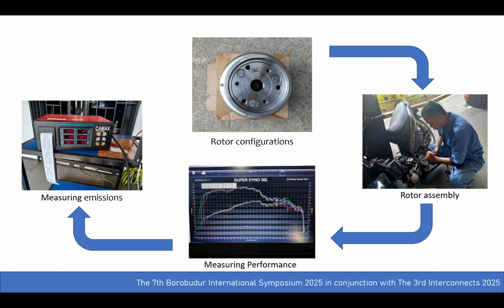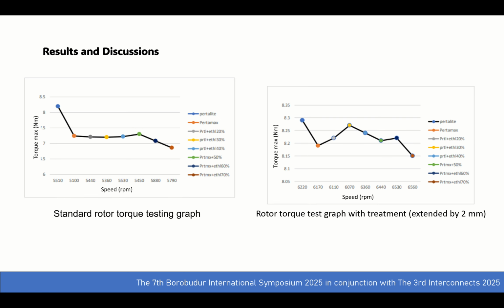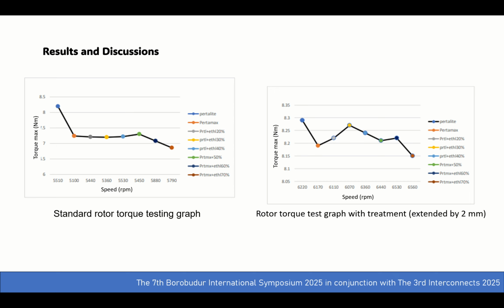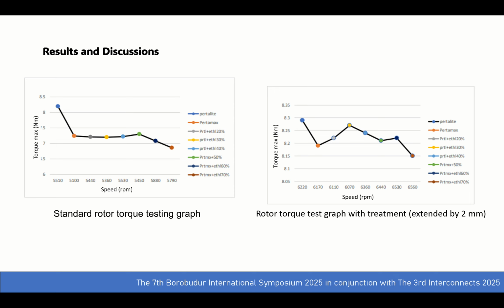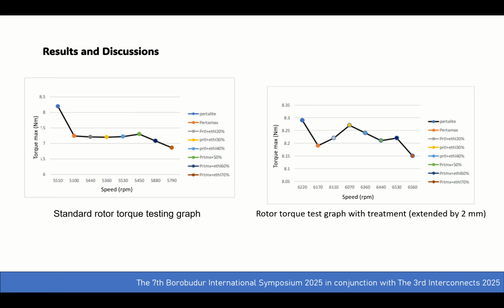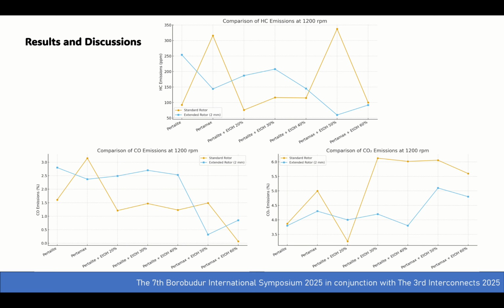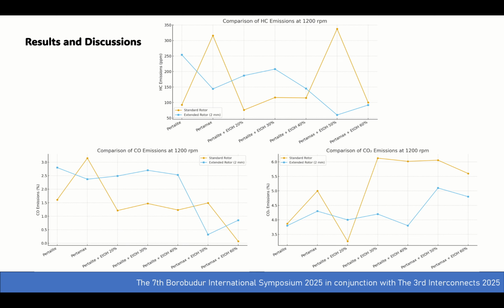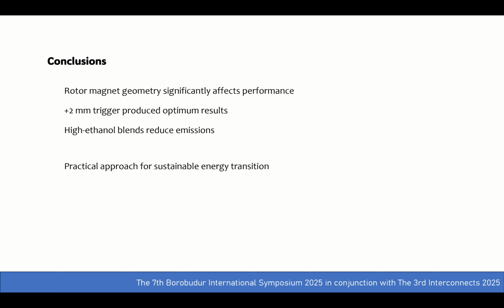Influence of Rotor Magnet